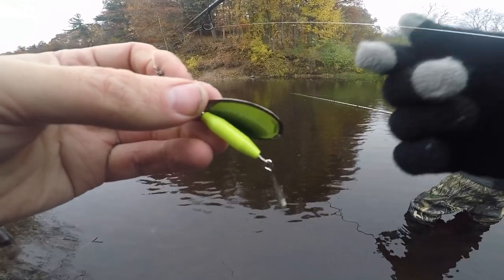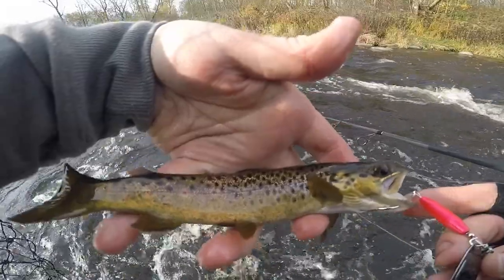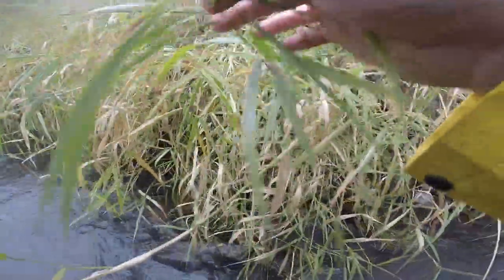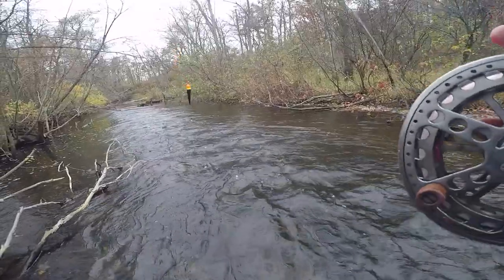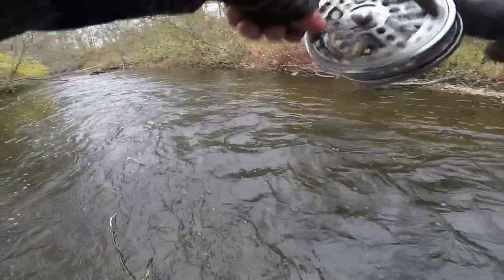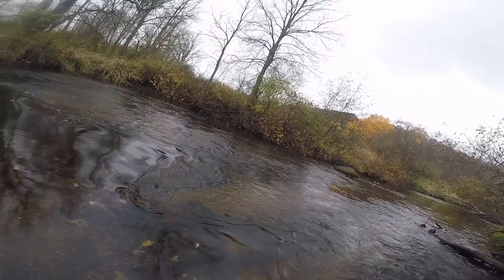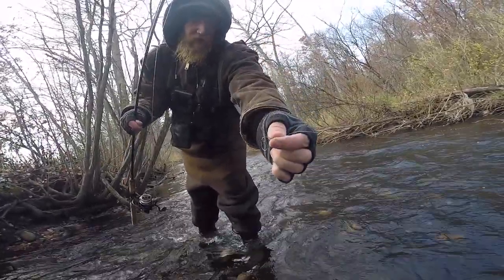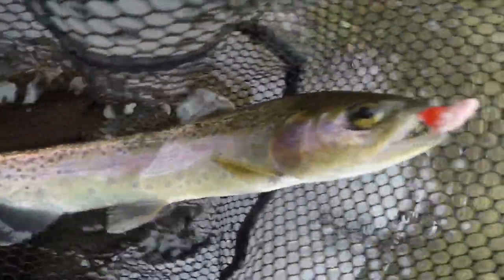Coho Salmon, Trout And Steelhead Fishing Michigan / Steelhead Slammer Spinners First Impressions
In this Michigan fishing video I am after Steelhead! Along the way I pick up the usual suspects. Coho Salmon, Brown Trout, Rainbow Trout, Creek Chubs and We even had 3 steelhead on in the last 2 weeks but didn't land any. Jason found these Steelhead Slammer spinners and we ordered 10 of them to share and so far they seem to work great! We were both impressed with the look and design for sure. The Steelhead Slammers Spinners spin with and against the current, fast or slow. I have owned so many spinners that just don't like to spin and these spin like a Mepps spinner (always). The difference between these and a Mepps is a smaller blade with a heavier body which allows the spinner to work deep water more easily. Steelhead are known for hugging the bottom so getting down to them is key! aside from tossins spinners I have been doing a lot of float fishing with skein, I have been hooking into Salmon, steelhead, Brown trout and Rainbow trout with skein under a bobber this 2020 fall season and have been getting lots of action on skein. Spawn bags haven't got me a bite yet but the fish are slamming skein like its the last meal they will ever eat! This is the first of many 2020 steelhead fishing videos you can expect from me. hopefully I land the next one lol. I lost my first fall steelhead of 2020 for 3 reasons. My leader was 6lb maxima ultra green and it broke when I tightened the drag to keep it off a log jam. Also this was y first big fish I've fought on a centerpin and I lack experience batteling big fish with a centerpin fishing reel. I definitely over tightened the manual drag and that combined with log jams and a light leader was a bad combination. It was a great learning experience fo me to get better at center pin fishing.

In other News I filed the paperwork to monetize my YouTube fishing videos yesterday! I will continue to pump out lots of Michigan Fishing Videos and with it being fall you can expect Lots of steelhead fishing videos, trout fishing videos, educational fishing videos and fishing gear reviews from now till spring!

To check out steelhead slammer spinners click this link!

Steelhead Slammer is a new company located in Southern Oregon with a mission to create the highest quality steelhead and salmon spinners on the market. Our lures are made in the USA and each one is hand assembled and inspected for quality. We take pride in superior customer service so if you have any questions or special orders, please don't hesitate to email or give us a call!

Trout fishing, salmon fishing and steelhead fishing is like Christmas to me and fall is the best time of the year to be a Michigan fisherman! I am an amateur when it comes to Trout and salmon but this has been my most successful salmon season yet and I know ill be able to say the same about steelhead fishing before fall is over. I have learned most of what I know about salmon, steelhead and trout fishing in the last 3 years and I have a lot to learn but I feel like it is all coming together finally!

Reel Michigan Anglers is a personal passion and my gift to fellow fisherman. In the future I hope to do more informational fishing videos and cover different types of fishing all across the great state of Michigan. My goal, time permitting is to fish as many different bodies of water for as many different fish species as I can get try hands on. I am a Lansing Michigan resident working towards transferring to MSU for Fisheries and wildlife. My goal is to expand operations and bring more educational and entertaining fishing videos to my subscribers. In the meantime you can count on me for the occasional video outlining the the techniques and areas I fish for Bass, Pike, Walleye, Steelhead, Salmon, Trout, Carp, Suckers, Catfish and Panfish ect. You can see additional videos and other fun fishing related info on my facebook I Wouldn't be the fisherman I am today without other fisherman who taught me the things I know and I am a firm believer that the sport and conservation of fishing in Michigan is better when we share it with one another. Wether your trying to lean a new spot to fish, a new crank bait to try, advise on what fishing rod to use, what fishing line to use, what color spinner a coho likes, what color jig a steelhead prefers, how to rig live bait, match the hatch, understand fish migration, the effects of barometric pressure or any other aspect of fishing the best way to learn is from other fisherman. That combined with trial and error and pure time spent on the water is the key to improving your fishing game. The better you get the more fun it is and the more we share the fun with others the more future generations will benefit from it.